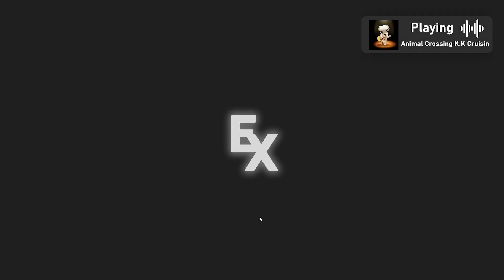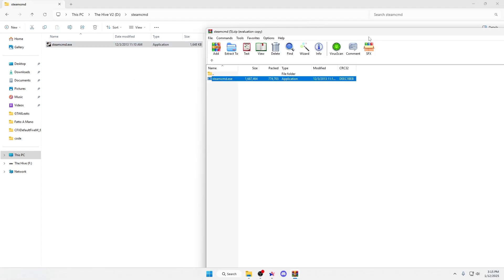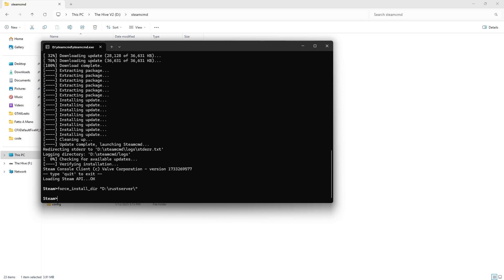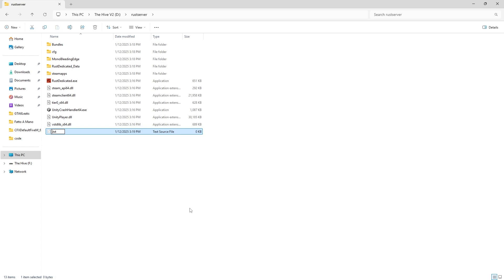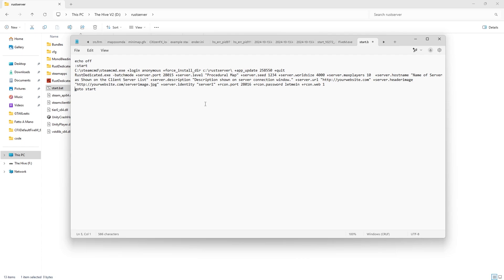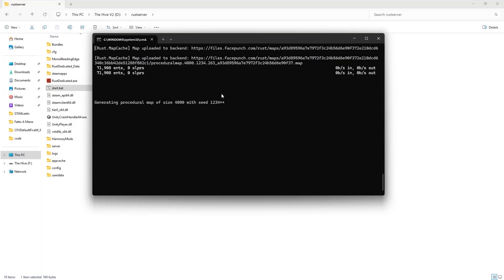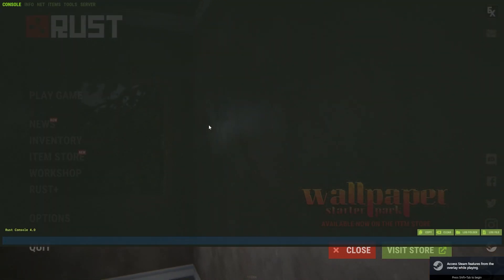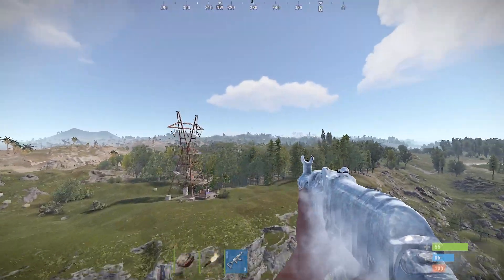How to make a Rust Server! | 2025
Vod Channel :   @Ex_methodVod

1.) echo off
2:) :start
3:) C:\steamcmd\steamcmd.exe +login anonymous +force_install_dir c:\rustserver\ +app_update 258550 +quit
4:) RustDedicated.exe -batchmode +server.port 28015 +server.level "Procedural Map" +server.seed 1234 +server.worldsize 4000 +server.maxplayers 10 +server.hostname "Name of Server as Shown on the Client Server List" +server.description "Description shown on server connection window." +server.url " +server.headerimage " +server.identity "server1" +rcon.port 28016 +rcon.password letmein +rcon.web 1
5:) goto start

In this video, I will be showing How to Make a Rust Server in 2025.